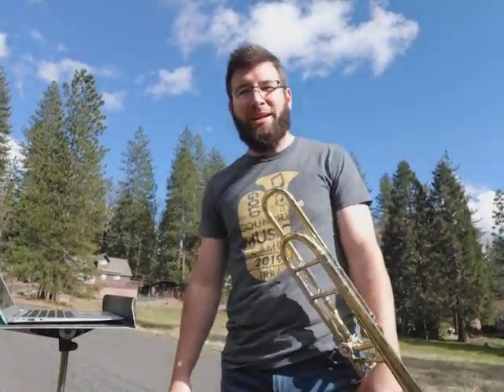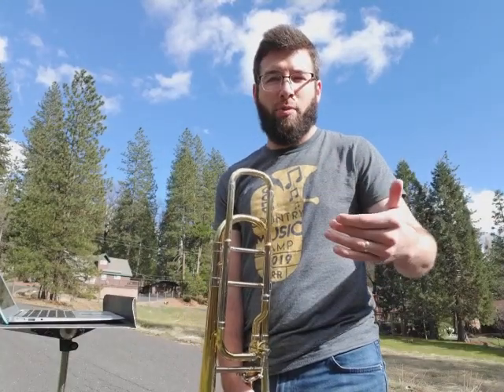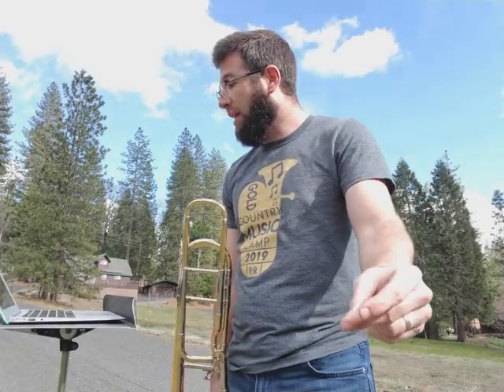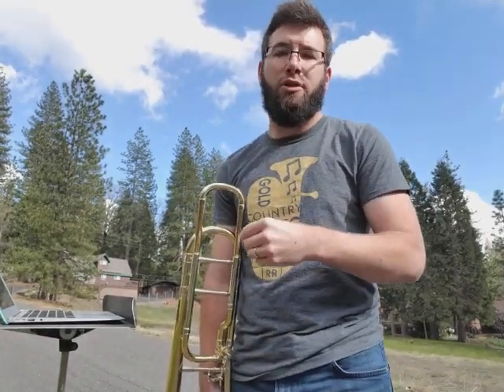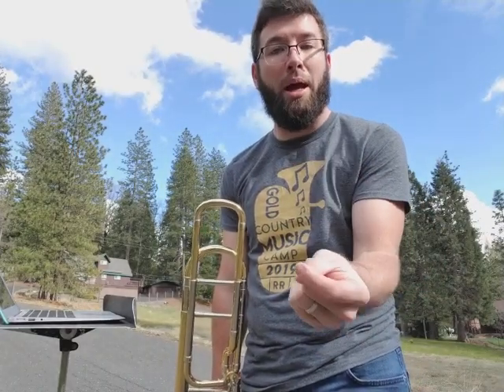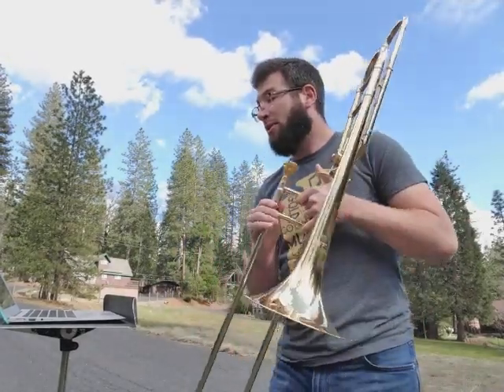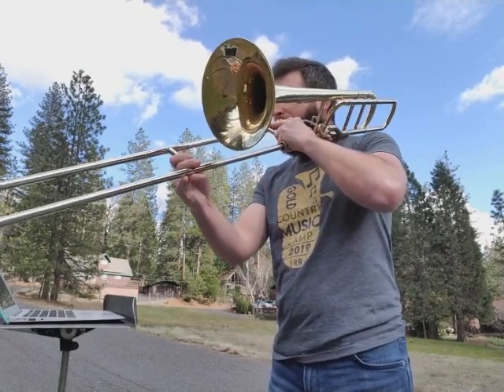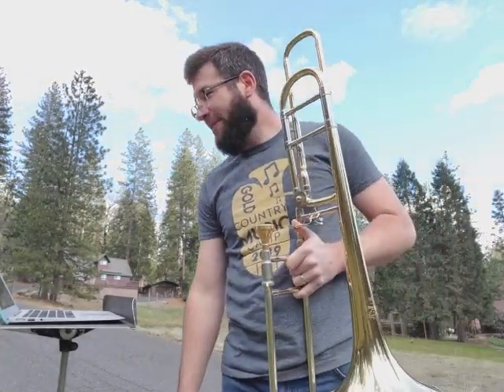#59 Fit to be Tied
#59 Fit to be Tied, Essential Elements 2000